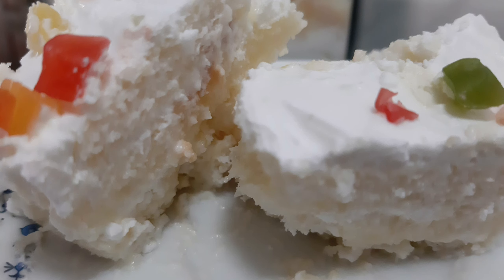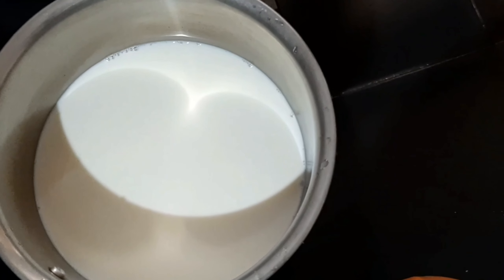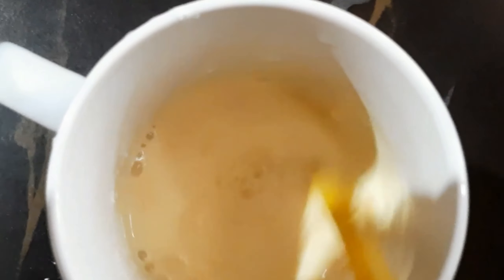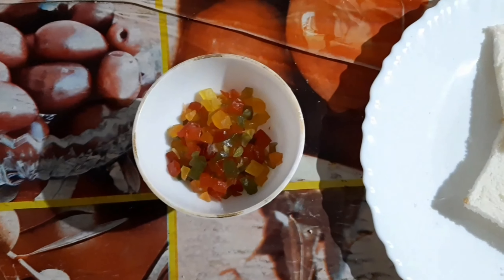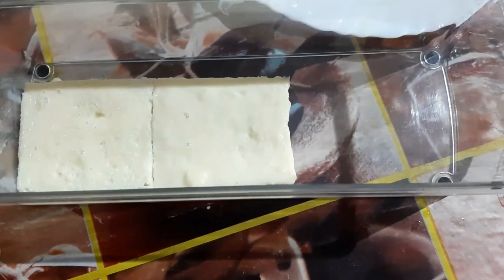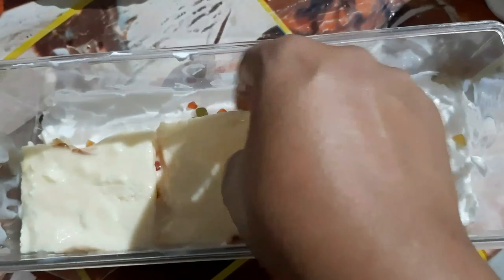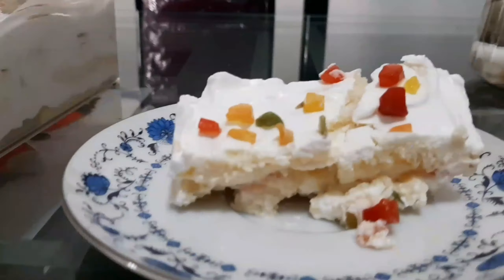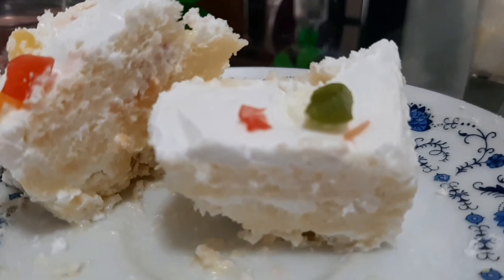5 മിനിറ്റിൽ Bread custard pudding.easy recipe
ingredients:-
milk1/2 p
custard powder 2tbs
sugar 1cup
bread 15no
nuts